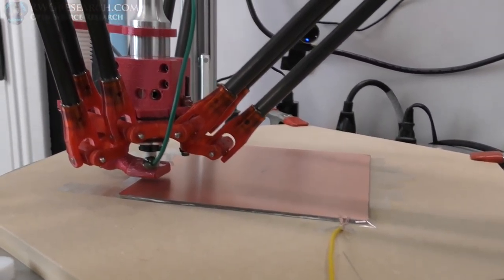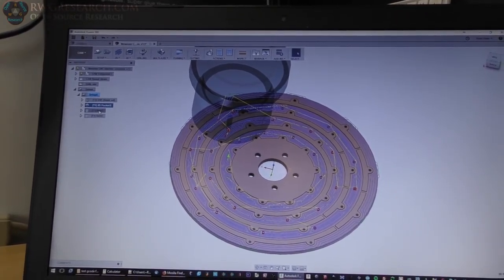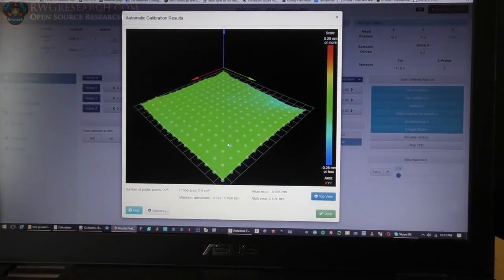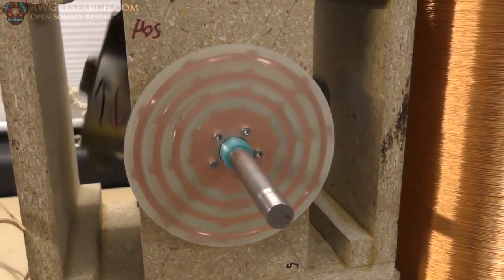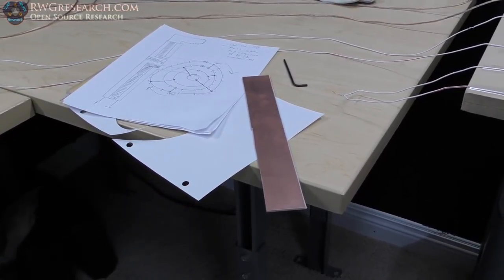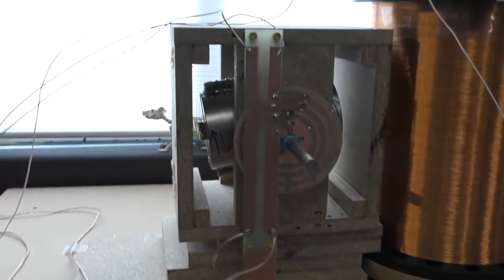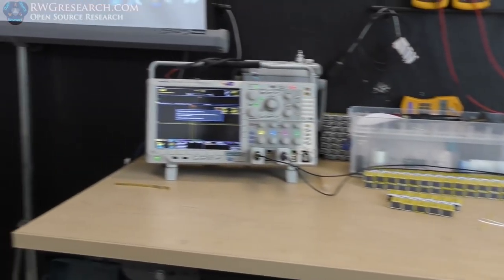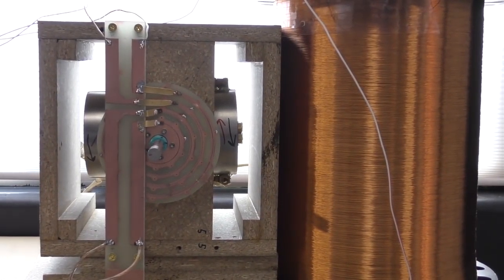JWN Project P6: CNC'N a New Comutator & Test Run, Better Control For Timming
JWN Project P4: Inducing Current In The Same Direction As The Applied Current.

In this video you can see we make a new commutator from PCB's. i had to hack a post processor for Fusion 360 for the RWG-OSD. but its working well! if you want the post processor let me know.

God Bless,

~Russ Gries

My Equipment:

for recording:

Gopro Hero 4 silver ( borrowed :) ) :

Panasonic HC-VX981K:

With VW-W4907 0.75X Wide Angle lens:

Nikon ME-W1 Bluetooth:

Azden SGM-990:

Asus GL551JM-DH71: